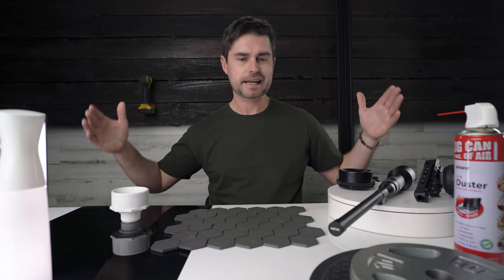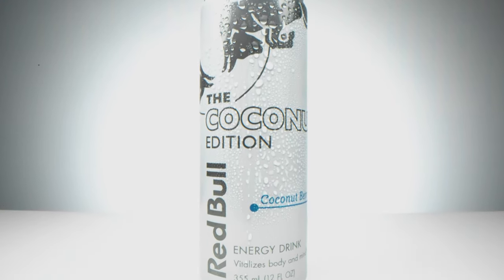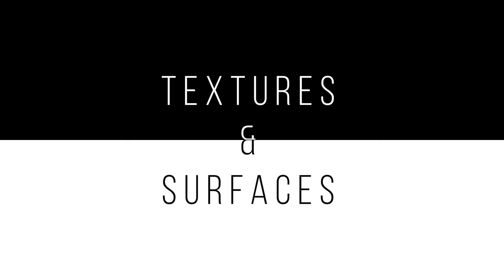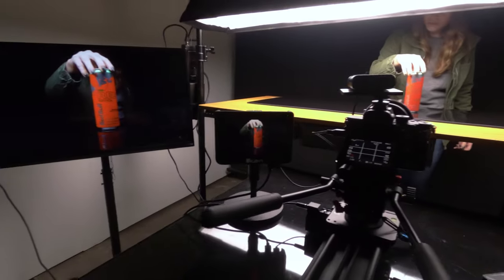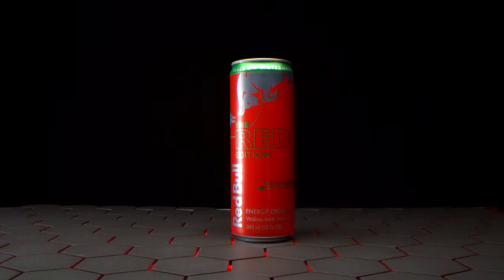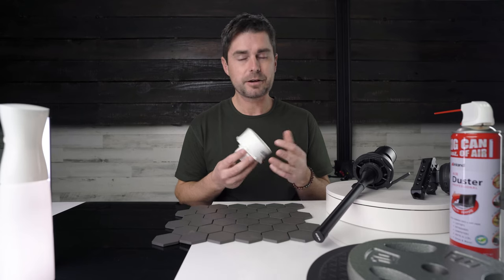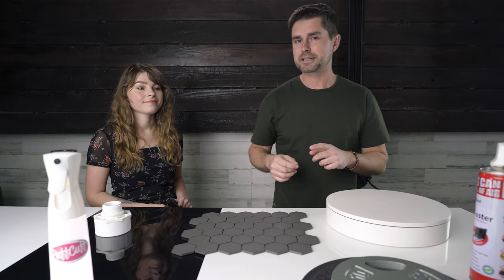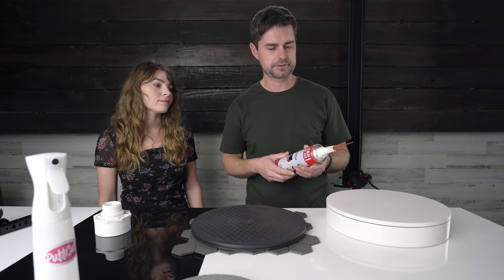10 Tips for Cinematic Product Shots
Want to know what gear you need to get started with product photography and videos? We show you 10 tips, and the gear needed for product commercials, in this video. Making cinematic clips is getting easier everyday with all of the creativity and camera gear that exists in 2021. We also cover a DIY focus ring system for the Laowa Probe lens.

Check out different textures, tiles and surfaces at:
Ikea
Lowes / Home Depot
Flooring Suppliers
Fabric Stores
Stone and tile suppliers
Standing Desk ($200 for the one we use. On sale as of this video)
Lazy Susan (product turntables):
Manual 10" Turntable
Powered 12" ComXim Turntable with remote

Jump to different parts of the video here:
0:00 Introduction
1:04 Slider
1:52 Turn Table
2:14 Standing Desk
2:40 Drill
3:14 Surfaces and Textures
4:15 Ikea is your Friend
5:02 Tile Sets
6:59 Probe Lens Focus Ring
8:19 Summary

What we used:
Cameras:
Sony A7iii

Lenses:
Laowa 24mm Probe Lens
Sony 20mm f1.8 (Full Frame)

Monitors:
Ikan D7C
Desview R5

Follow Focus:
Nucleus Nano Wireless Follow Focus

Lighting:
Nanlite 30c (long version, you can buy kit or single)
Nanlite 6c (Short version) (Try B&H if it is out of stock)

Godox VL150 (Key Light)
Godox VL200 (Product Key Light)
Godox Strip Softbox (For Products, etc)
NiceFoto 48" softbox with grid
Godox SL60-W
Aputure MC

Audio:
Rode NTG series
Focusrite Scarlett Solo audio interface
Rode VideoMicro
Zoom H6

The most important tools:
Espresso Machine:
Francis Francis! X5 by Luca Trazzi
Coffee:
World Market Island Blend🔥